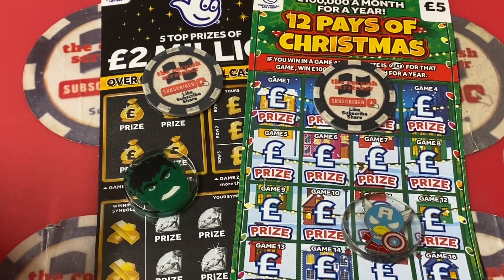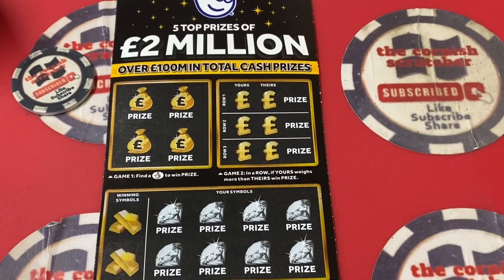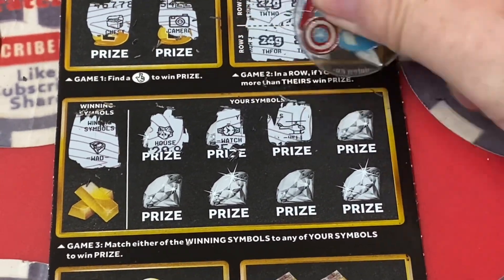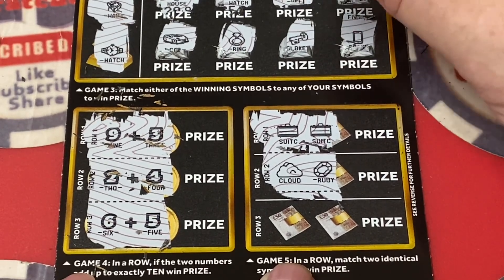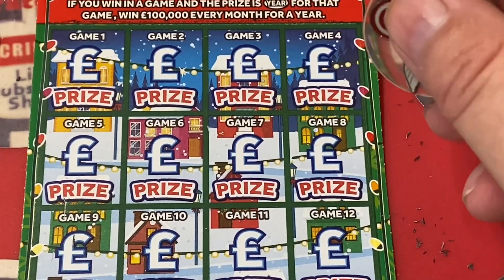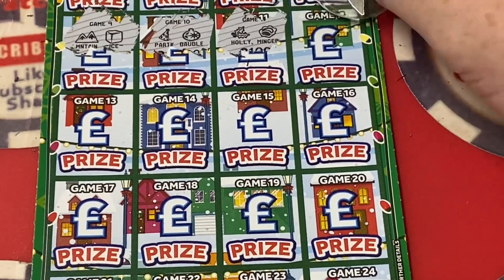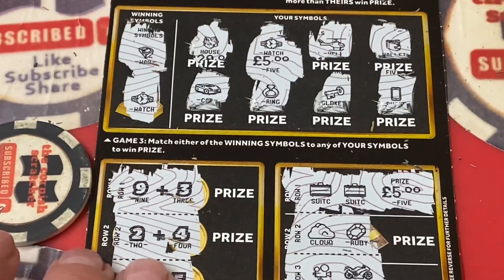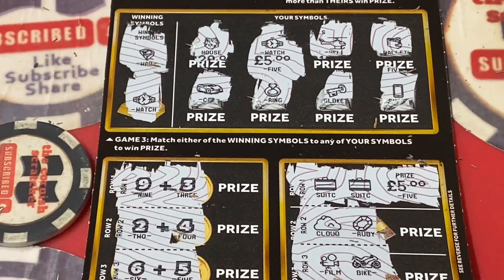Scratch cards scratch cards every where but is there a penny in sight 😂😂😂😂😂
We are trying these cards again can we get a profit session 🤞🤞🤞🤞🤞🍀🍀🍀🍀🍀🍀🍀🍀🍀🍀🍀🍀🍀🍀🍀🍀🍀
Please share with your family and friends
Please hit the notifications 🔔